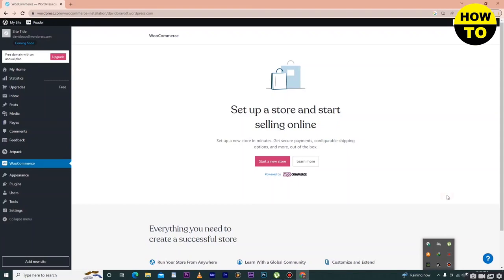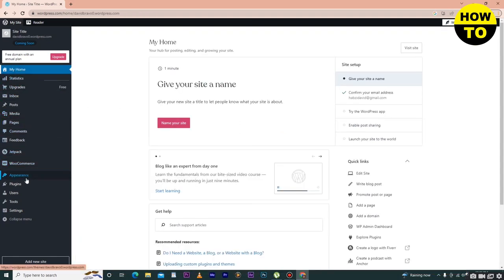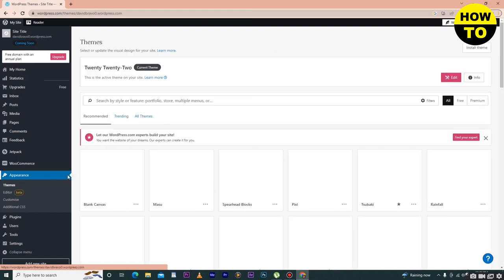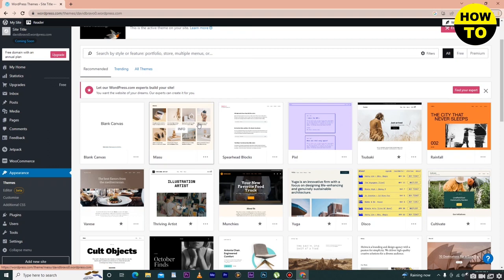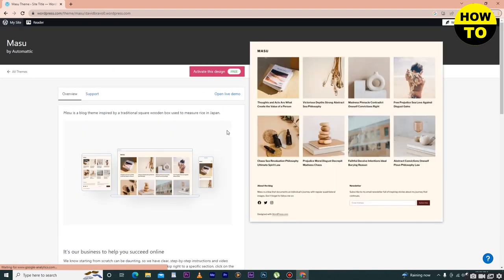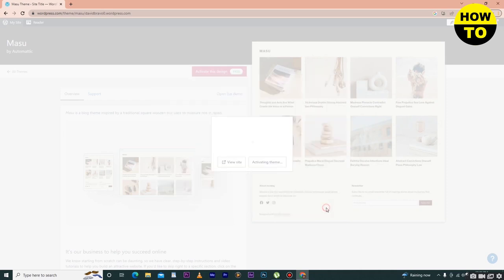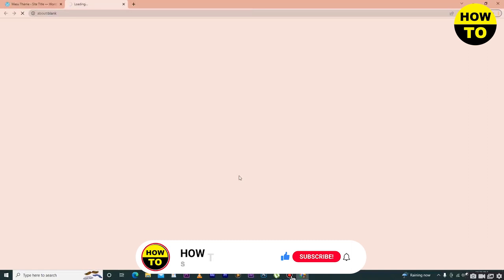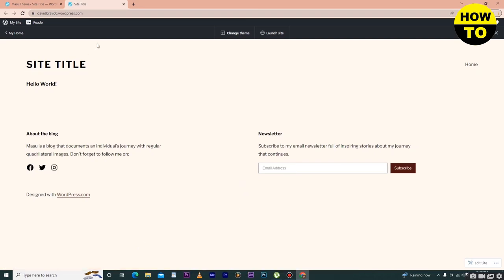How To Create Theme In WooCommerce Through Short Way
Learn How To Create Theme In WooCommerce. It is really easy to do and learn to do it in just a few minutes by following this super helpful tutorial to get a better understanding of everything.